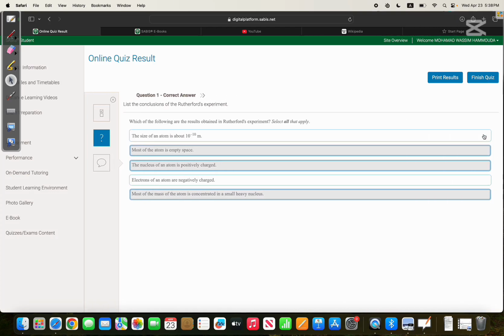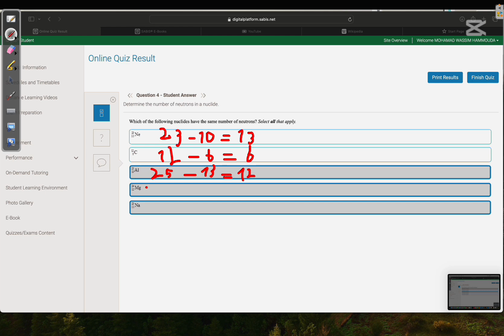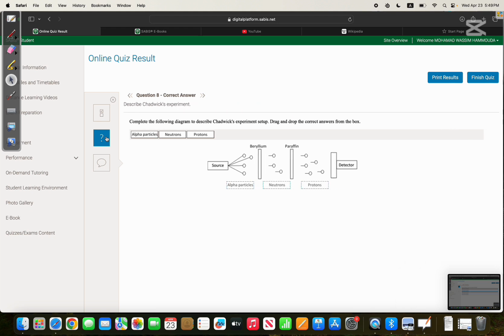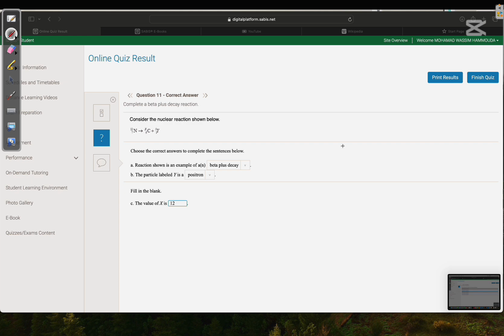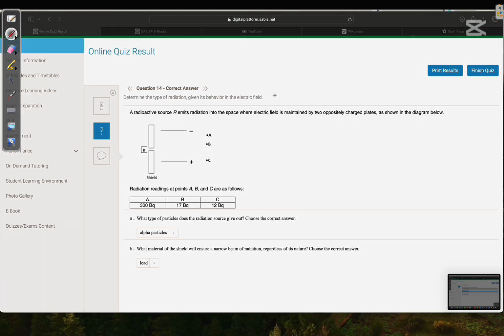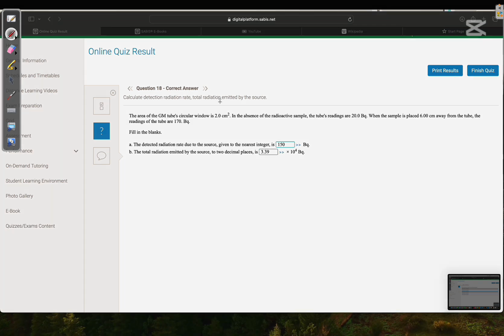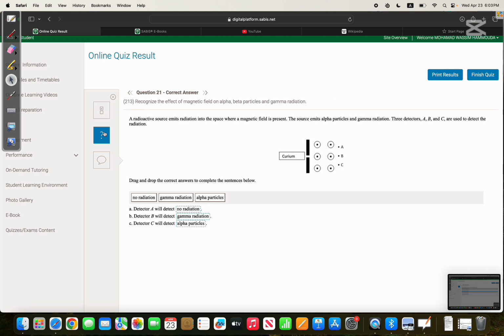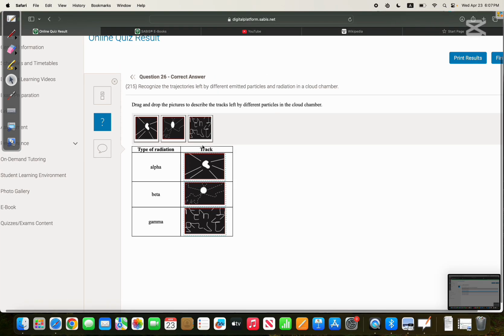Grade 10 Sabis Non-Transition Physics 7.1 to 7.4(Explained by Hammouda)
sorry for the hole hoop noise :/